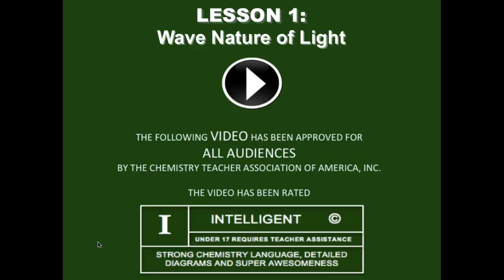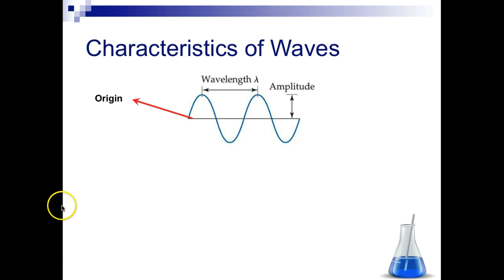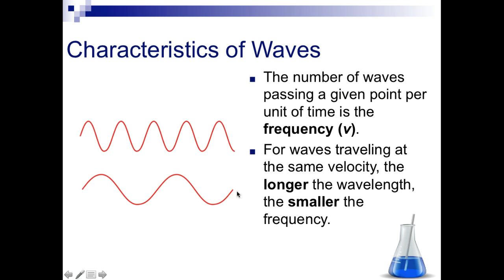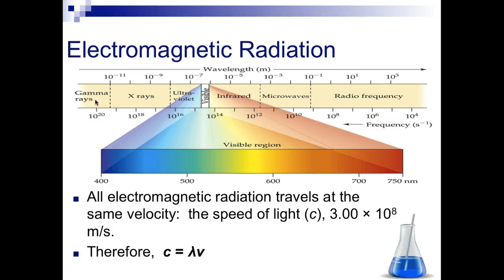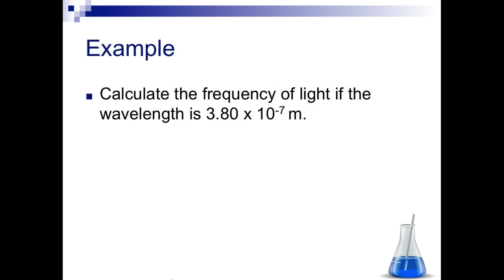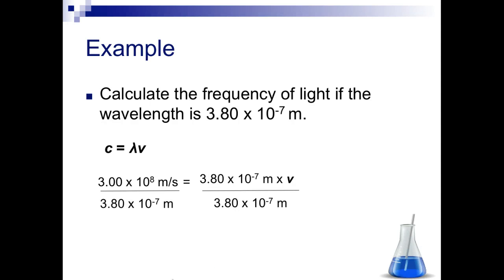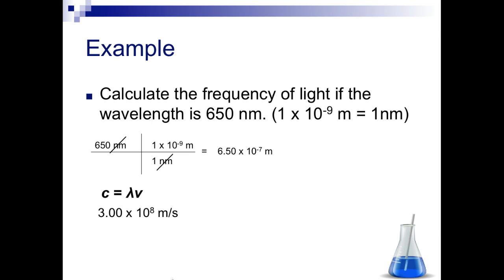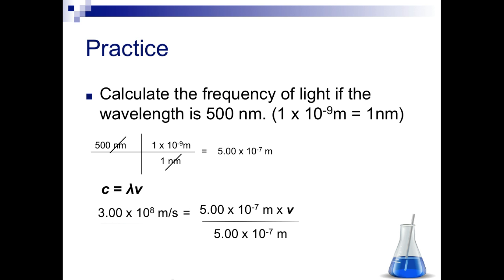Unit 05: Lesson 1